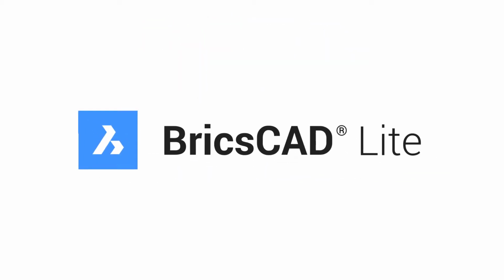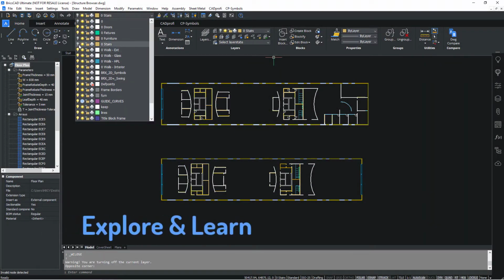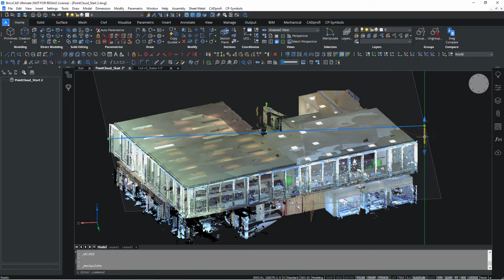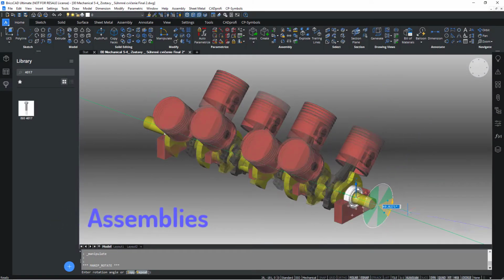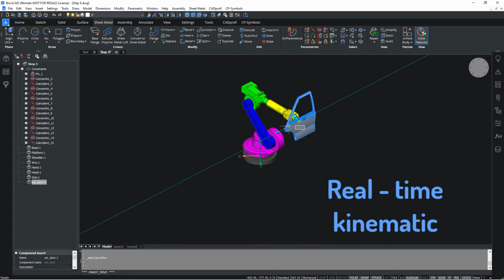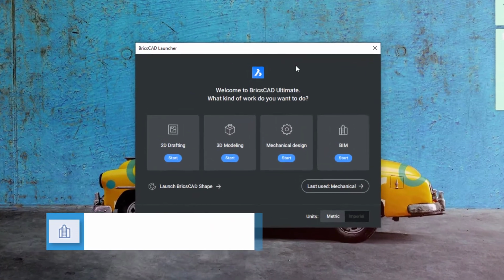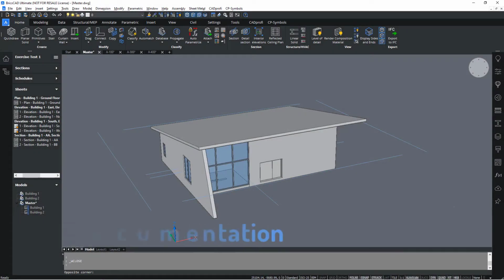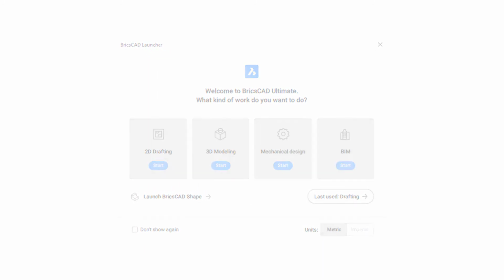Cadflix BricsCAD trailer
BricsCAD videos - tips & tricks